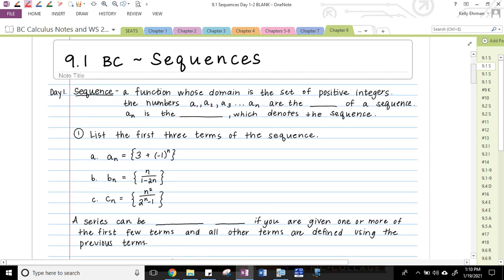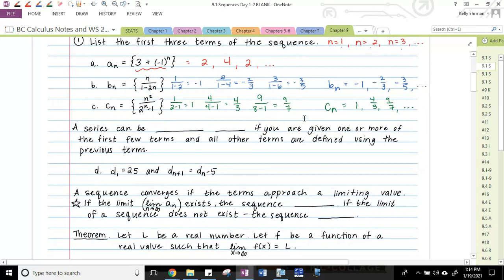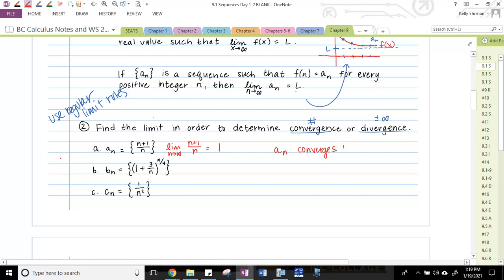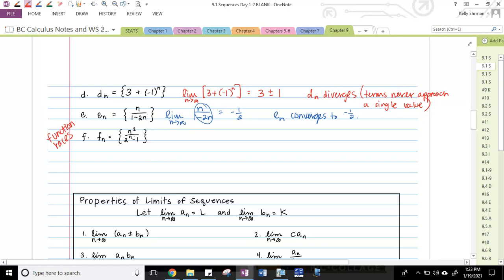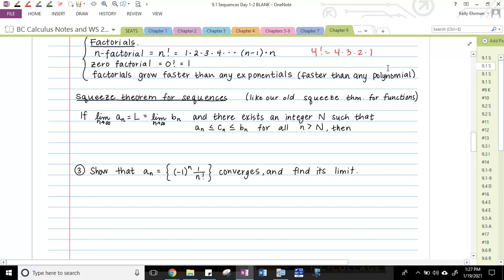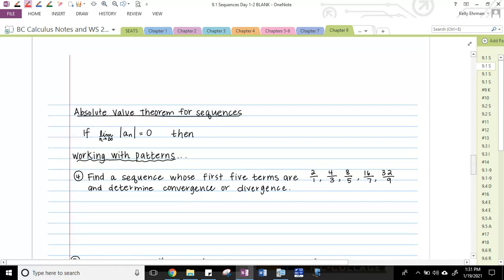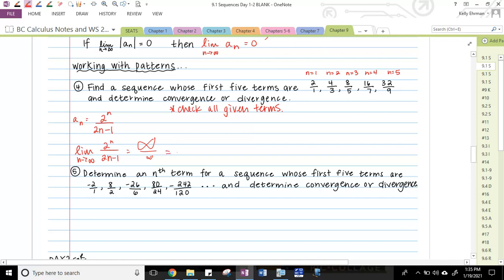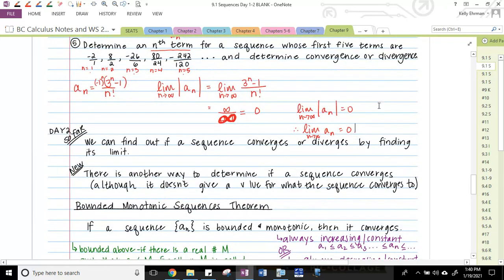9.1 Sequences Day 1